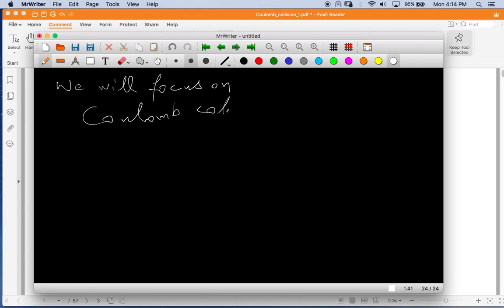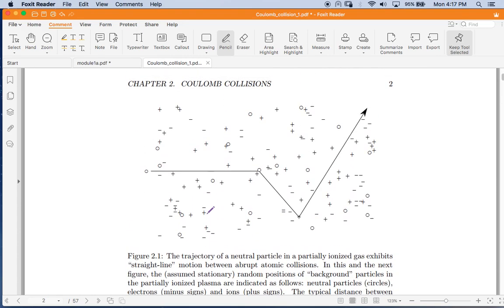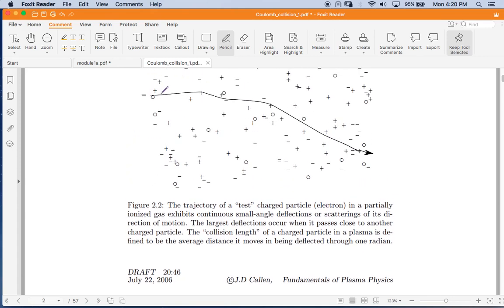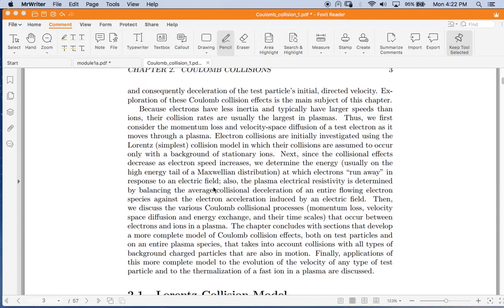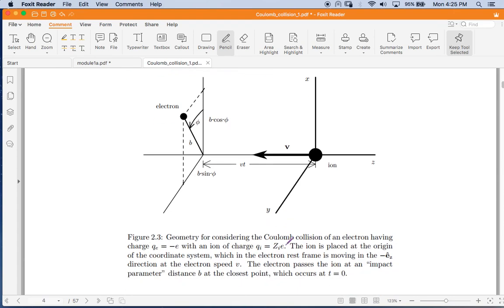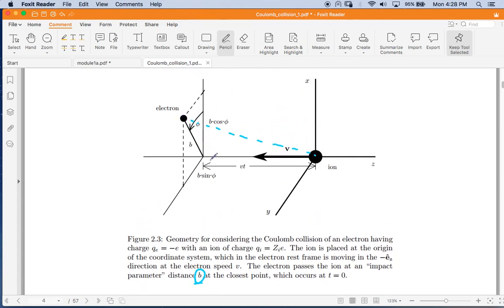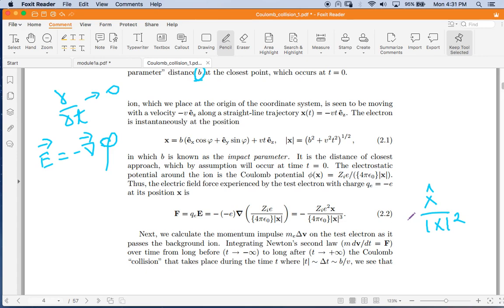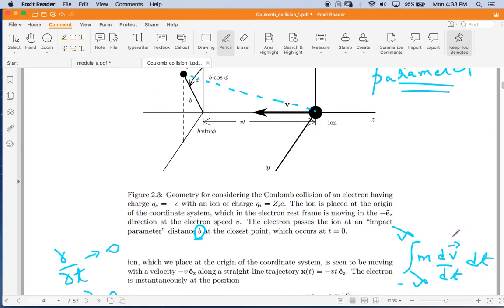Plasma Physics Lecture 4 Part 1